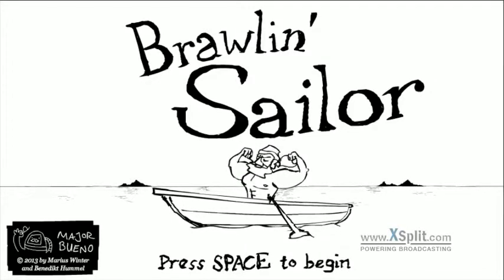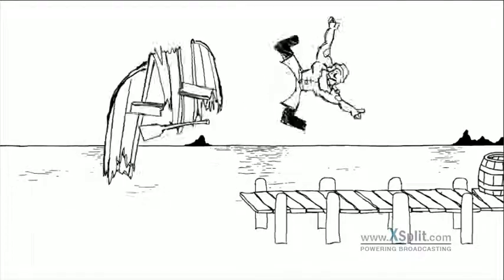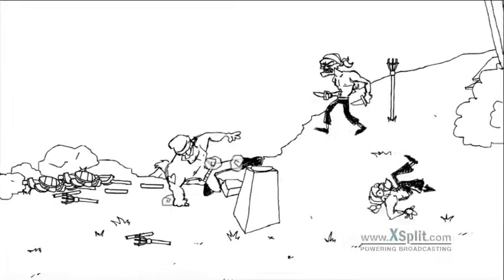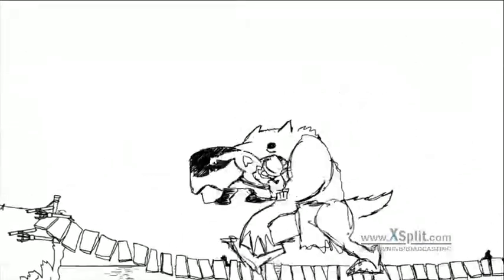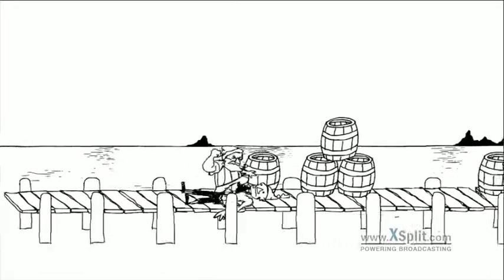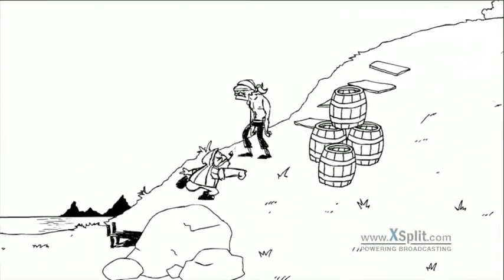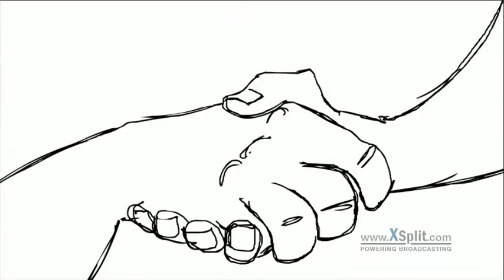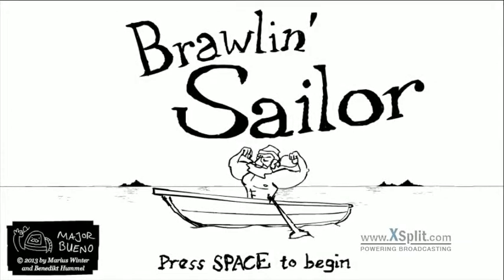Lets Play - Indie Madness - Brawlin Sailor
This is a narrated video playthrough of Brawlin Sailor.